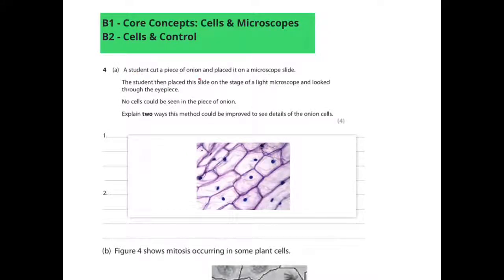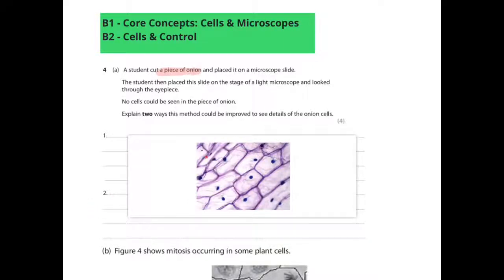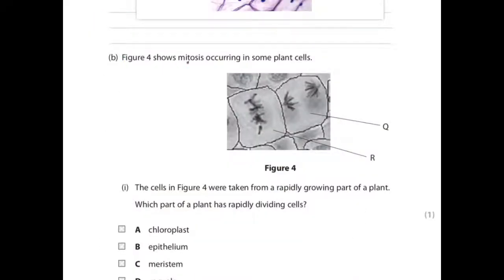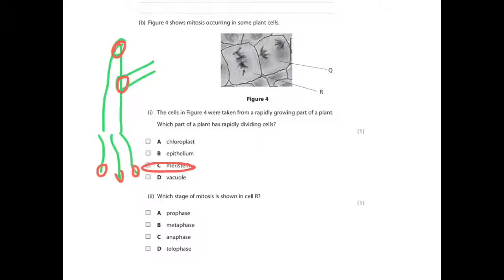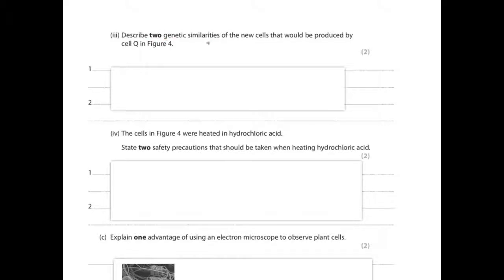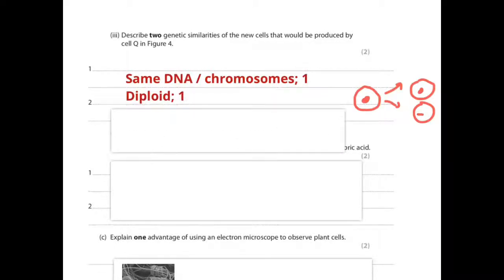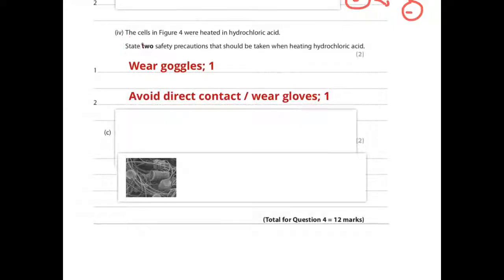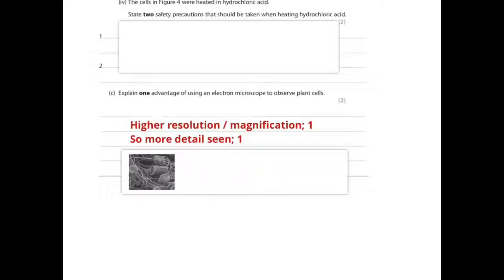B1 - Core Concepts - cells & microscopes (F & H)